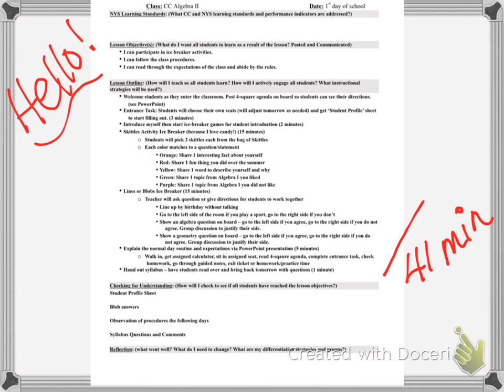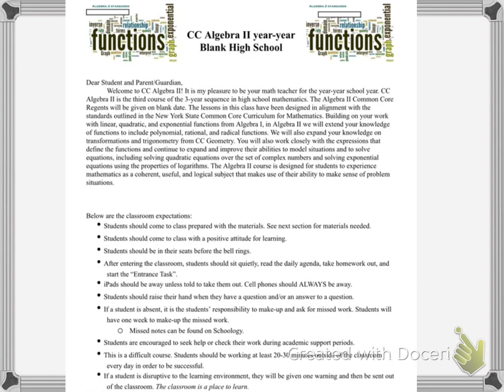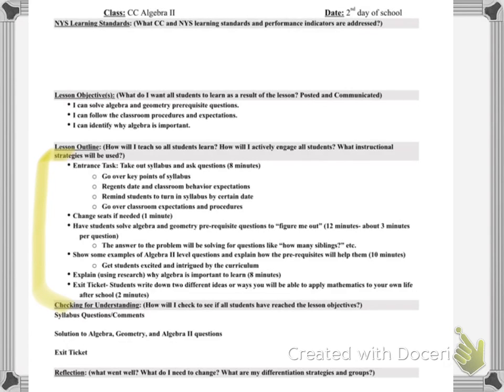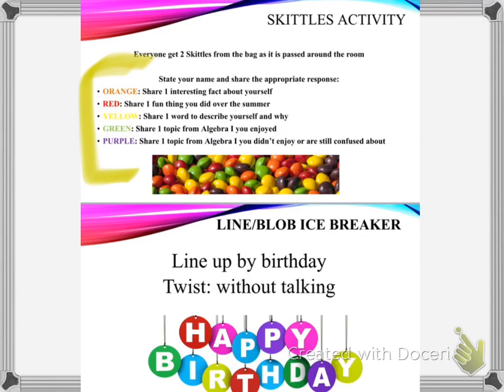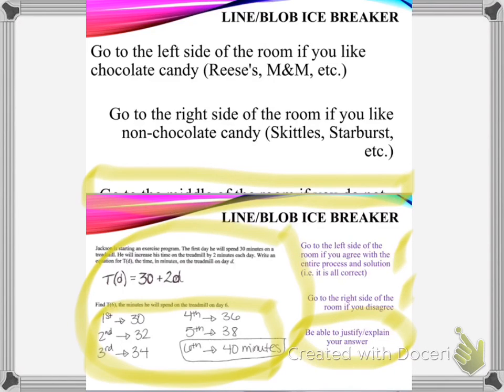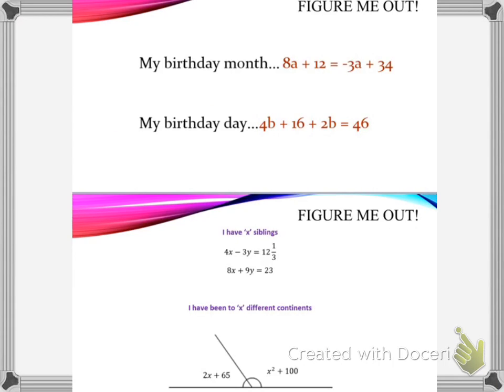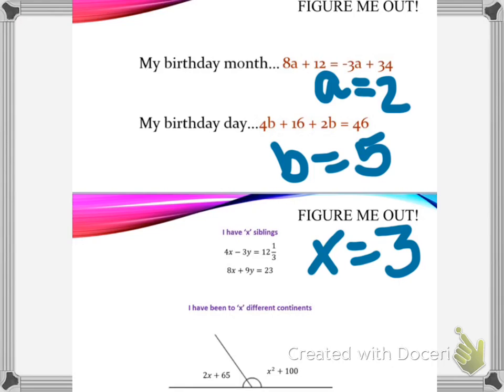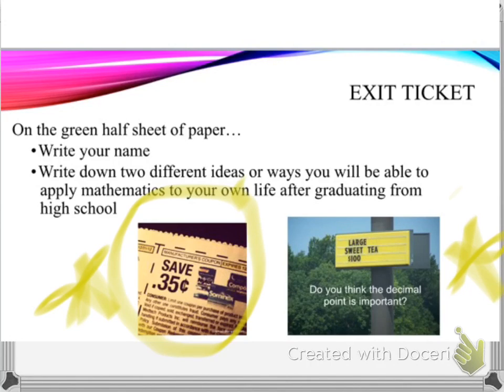LAI546: Project for Day 1 & 2 of school